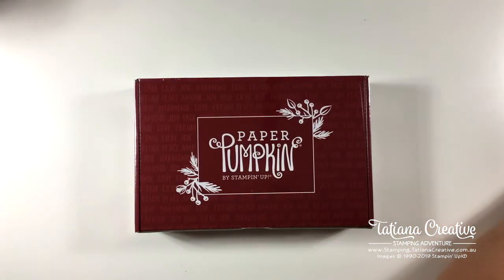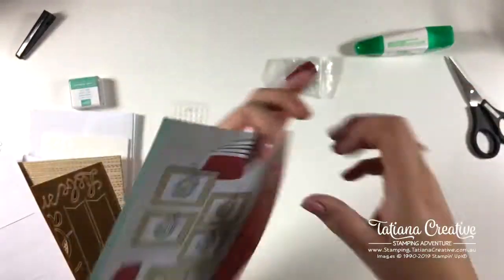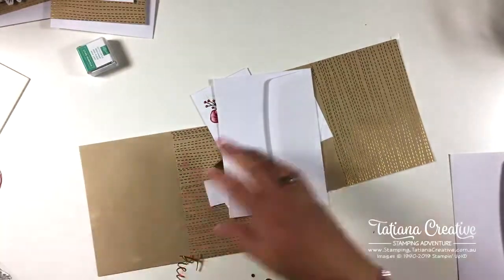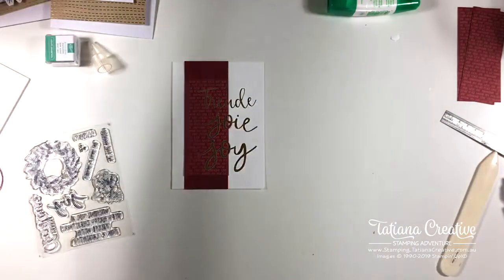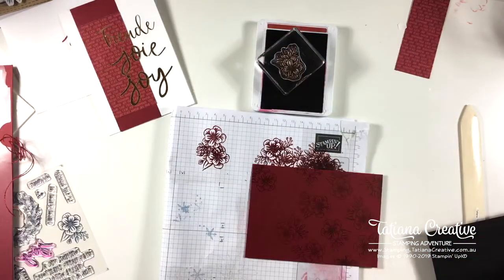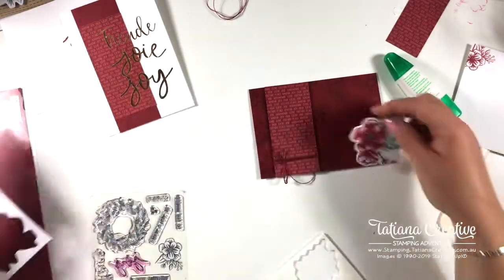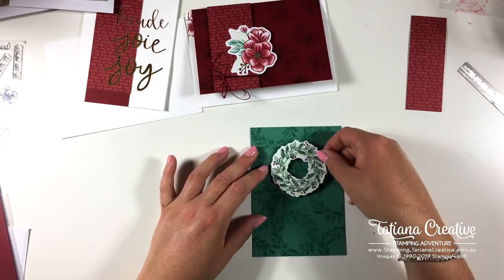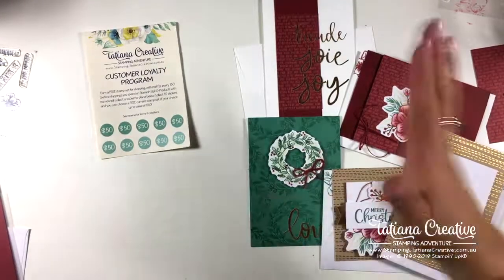Paper Pumpkin - Joy To The World Alternatives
Joy To The World Paper Pumpkin Kit is so beautiful and makes stunning Christmas cards really quickly and easily. You can take the contents of the kit and use it to create your own cards. In this video I explore this. This was recorded  live video on Facebook on the 11th November 2020.

I am an Independent Stampin' Up!® Demonstrator in Australia. I sell the products used in this video (Australian residence only). If you require a catalogue please request one